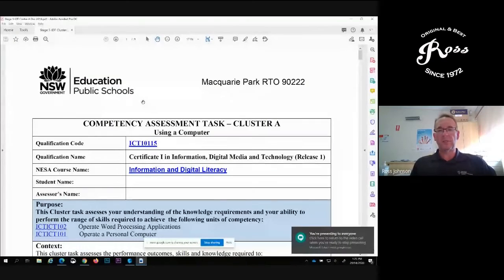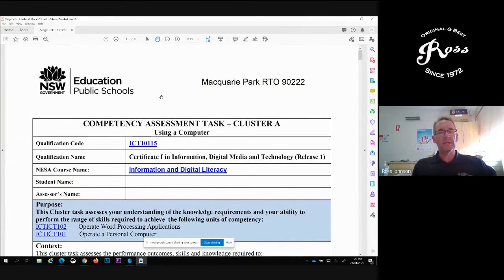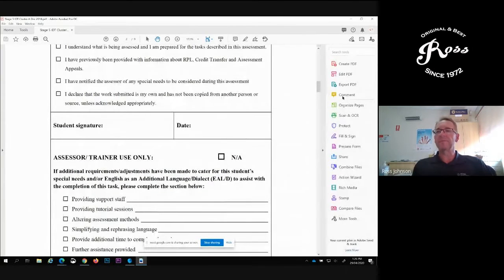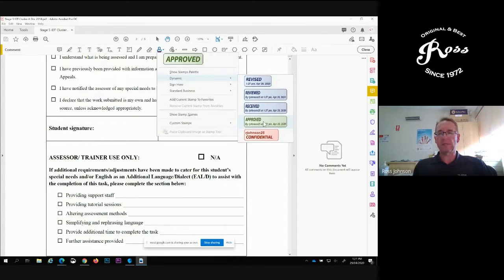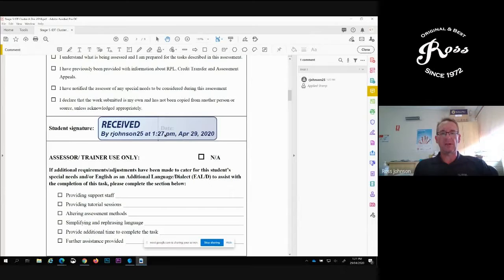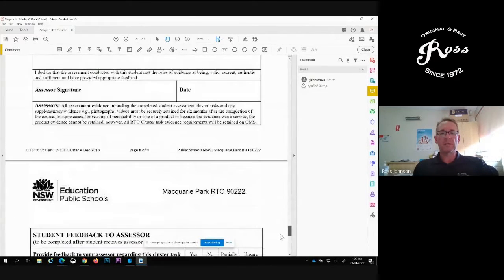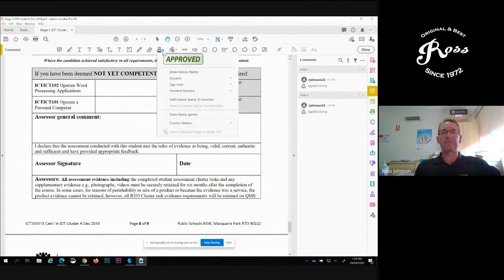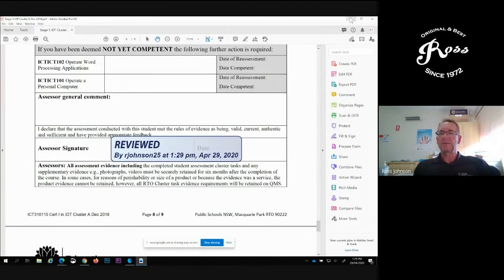Teach Tech Tips - Episode 1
Hi my name is Ross Johnson and I am the Head Teacher Information Technology at Tumbi Umbi Campus.

I am also an Adode Education Leader (AEL), a Microsoft Innovative Educator Expert (MIE-ANZ) and a Microsoft Certified Surface Expert (MCSE).

I will be the presenter of Teach Tech Tips (TTT) and todays episode (1) is about using Digital Signatures (in particular Digital Stamps) in Adobe Acrobat DC.